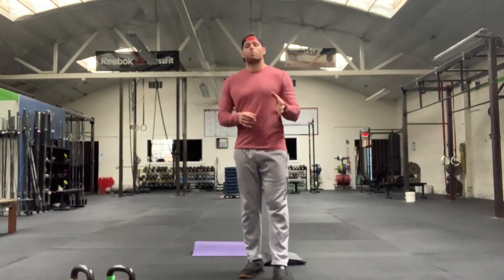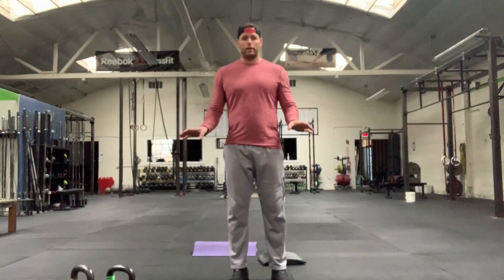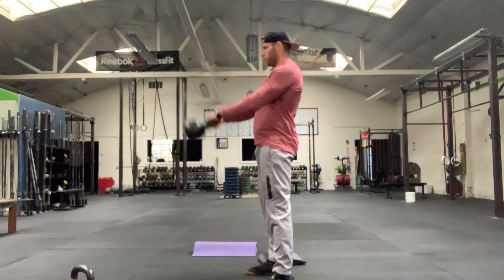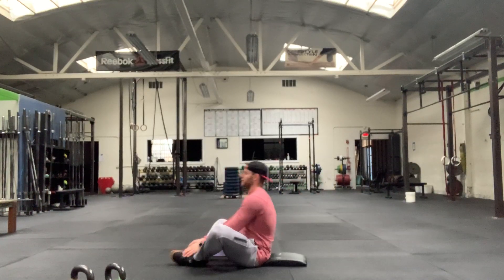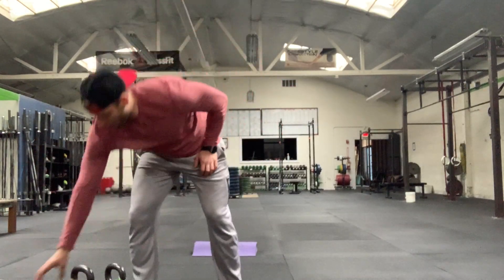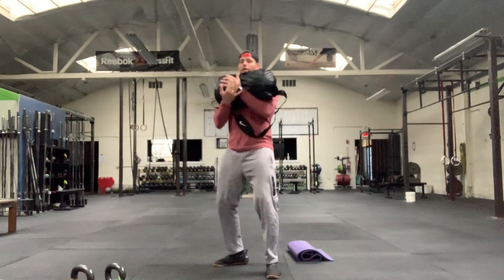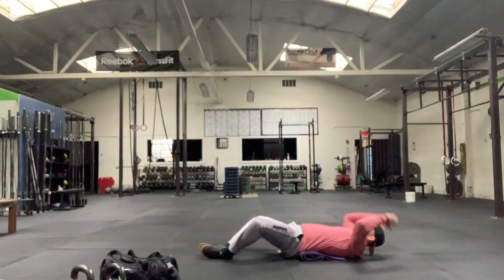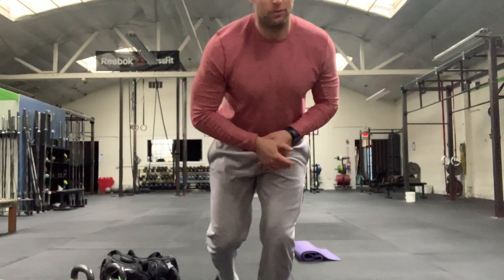3/19 Warm-up Or Practice Rounds For Today's Workout